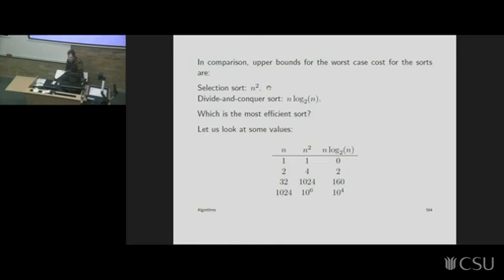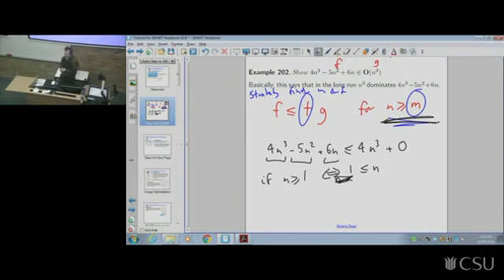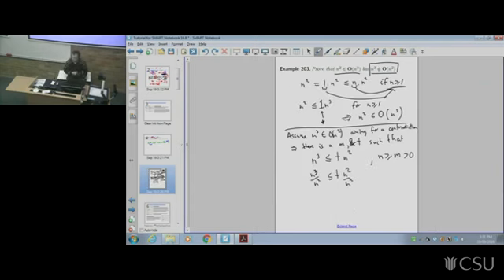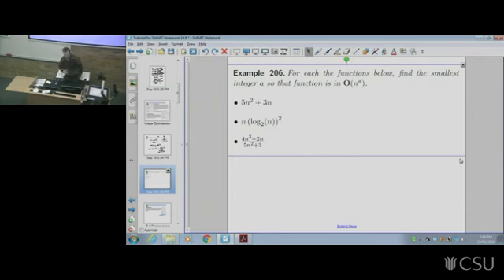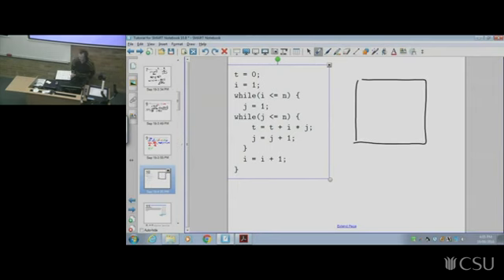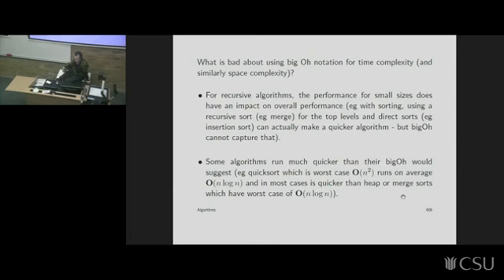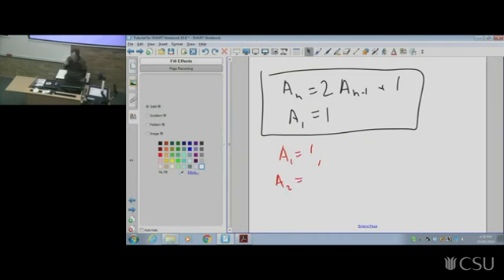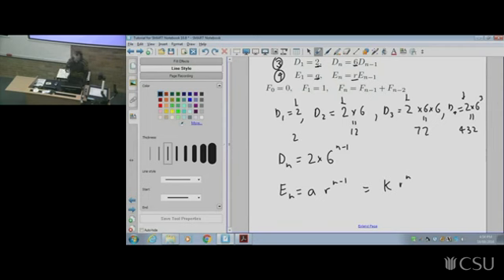MTH129 - 5.2 big Oh and intro to recurrence relationships (2016-09-19)